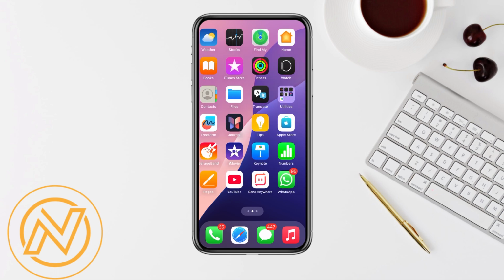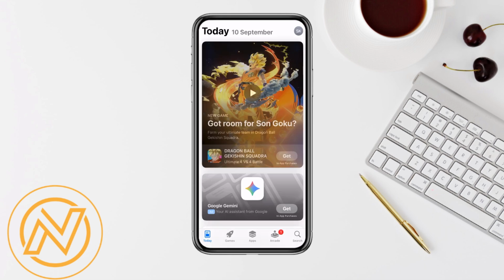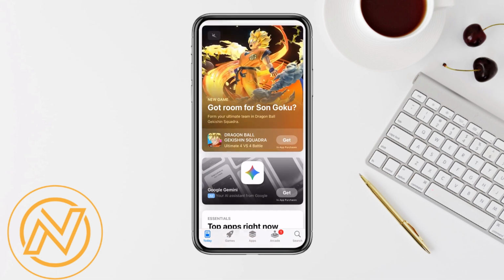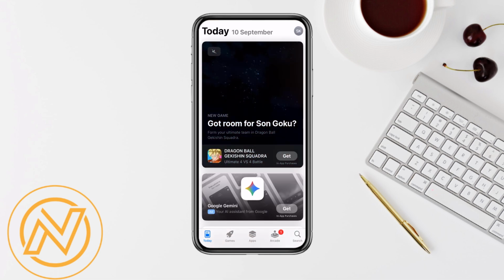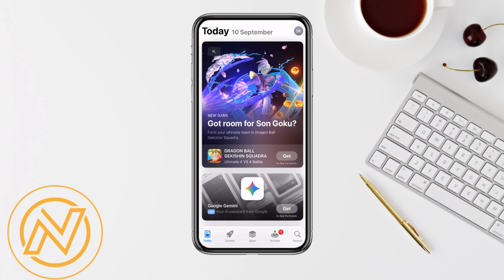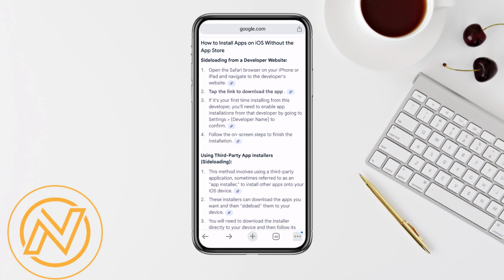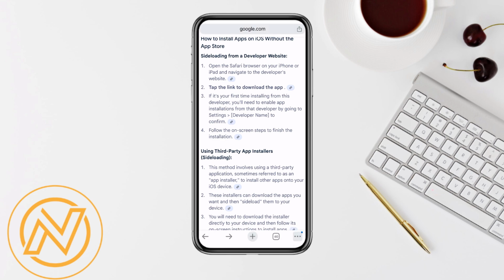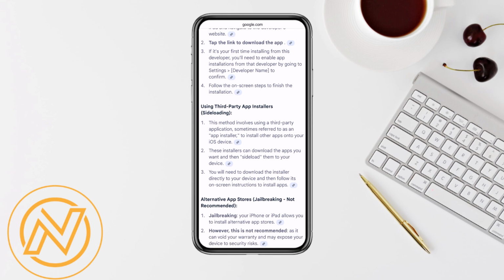How to install apps without App Store and Apple ID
In This Video, learn How to install apps without App Store and Apple ID